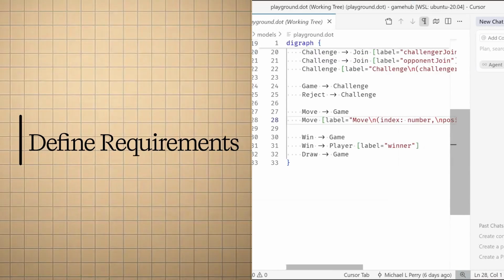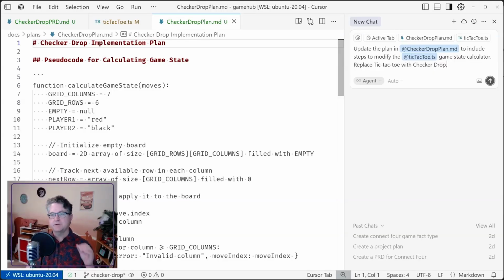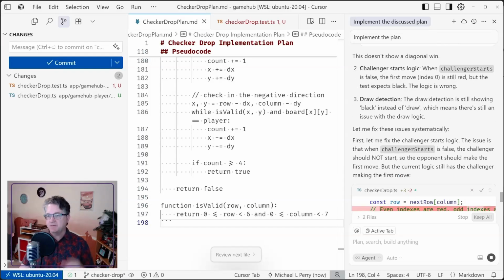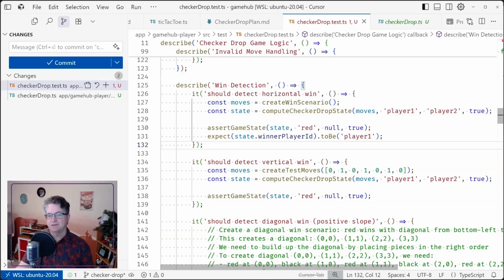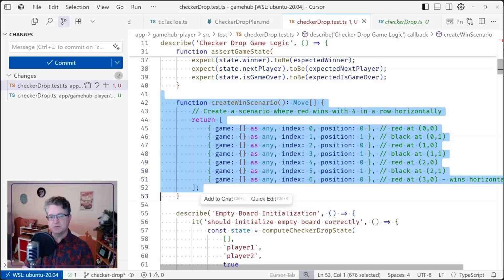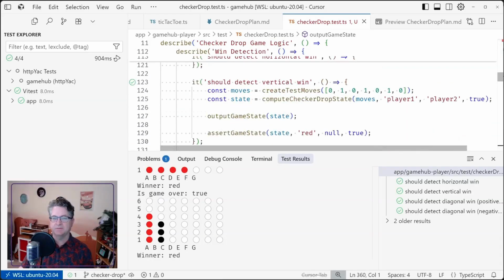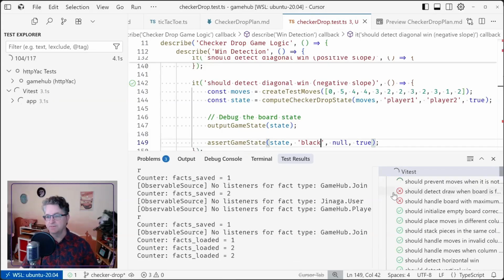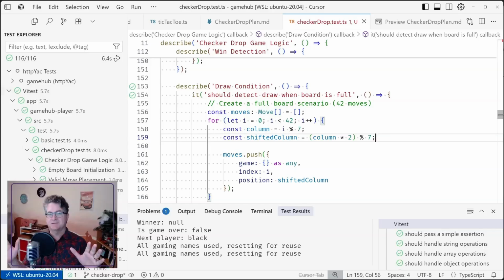Build Your Own Game: AI Assisted Development: One-shot Specifications to Game Logic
Michael continues building a game using Jinaga. On "easy mode", he updates the game logic without modifying the model. For this process, Michael relies heavily on AI assistance.

Michael evolves Tic-tac-toe into Checker Drop, inspired by Connect Four. He demonstrates how to revise existing code to suit the new game. He emphasizes the importance of iterating step-by-step to avoid common pitfalls, then shows what can go wrong if you attempt a one-shot. Join Michael for an in-depth look at enhancing game development with AI.

0:00 Define Requirements
1:23 Create a Plan
4:15 One-shot
6:04 Review the Tests
8:45 Fix It